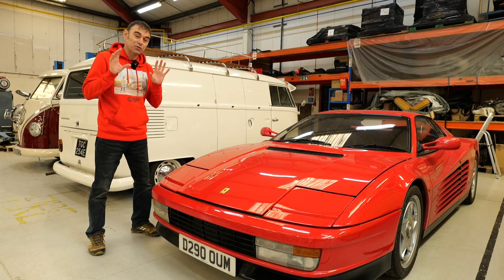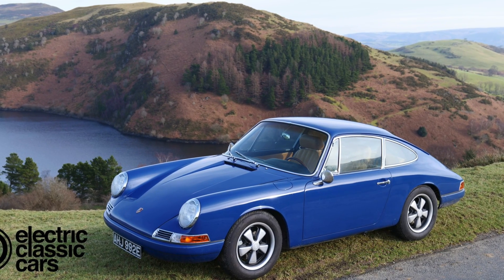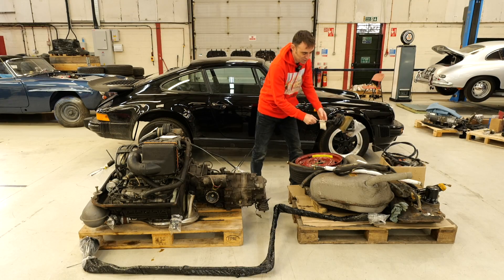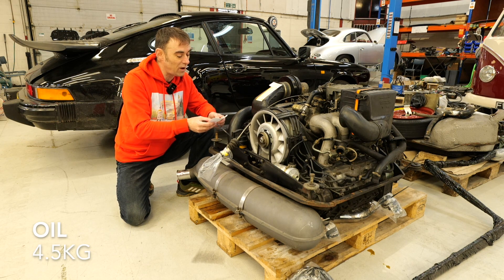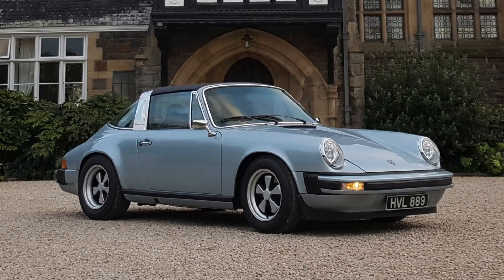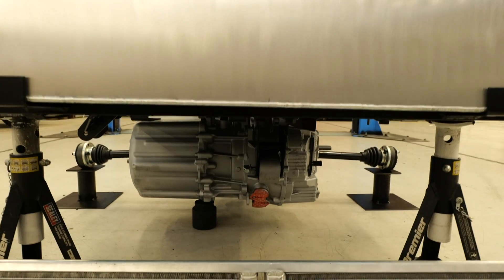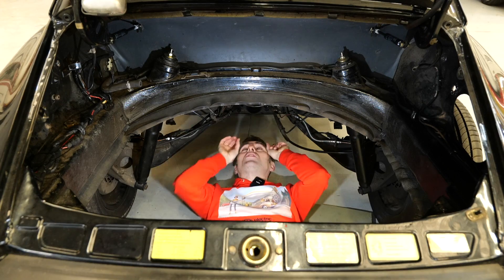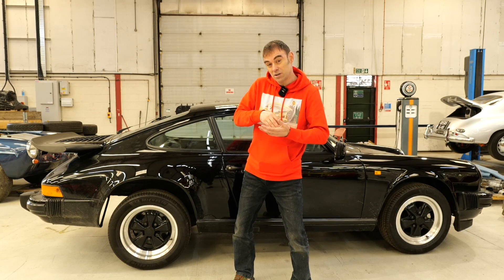Electric Porsche 911 conversion - Episode 1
It's time to start a new electric conversion build series for you all to follow. Hot on the tracks of the successful Ferrari Testarossa series we're kicking off a new build series. This time it's another 80s icon - the Porsche 911.